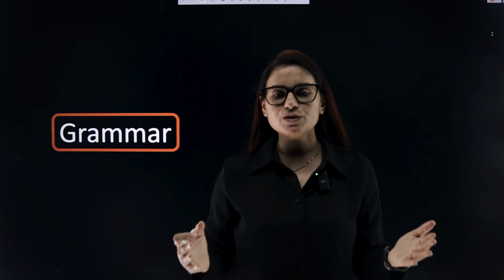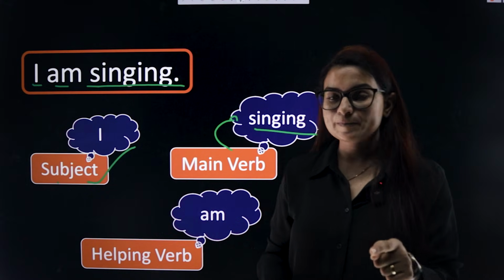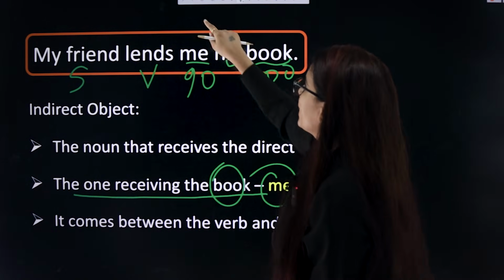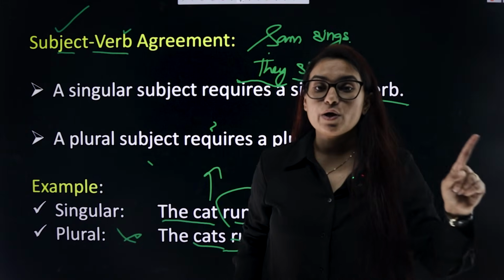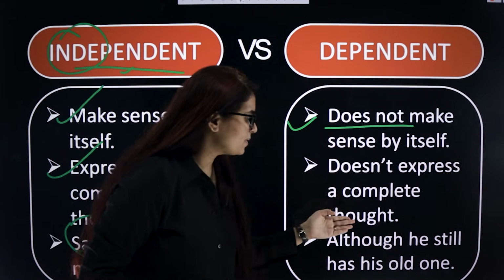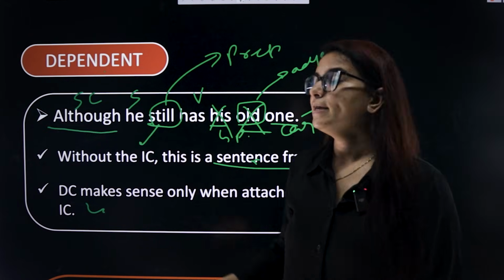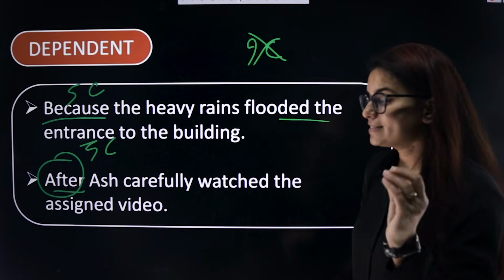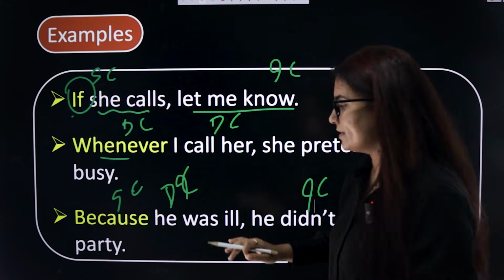English Sentence Structure - English Grammar Lesson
Session 10: English Sentence Structure - English Grammar Lesson

Hello dear students! 👋 Are you struggling to form correct sentences in English? Do clauses and conjunctions confuse you? Don't worry! I’m here to help you. ❤️

In this lesson, I’ll make sentence structure simple and easy so you can speak and write English confidently. By the end of this video, you’ll understand:

✅ How to form correct and meaningful sentences 📝
✅ The role of clauses and how they shape your sentences
✅ How to use conjunctions like "and," "but," "because," and more
✅ Easy tricks to avoid grammar mistakes 🚀
✅ How to think in English and express yourself fluently

💡 I believe that learning English should be fun and easy! Watch till the end and try the exercises to improve your sentence-building skills. Remember, every small step takes you closer to fluency! 💪✨

📲 Follow me for daily English tips!

Timeline:
00:00 Introduction
00:54 What's Inside the video?
01:44 What Is Sentence Structure?
11:14 Grammar Rules - Basic
14:24 Clauses
17:56 Types of Clauses
28:16 Conjunctions
29:41 Types of Conjunctions
32:52 Call To Action